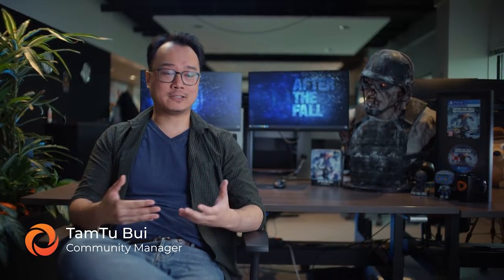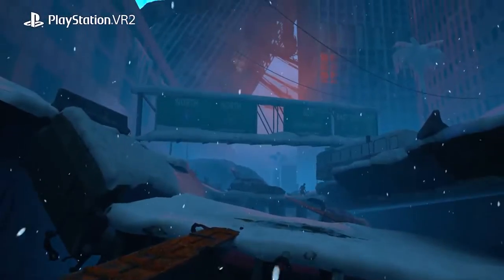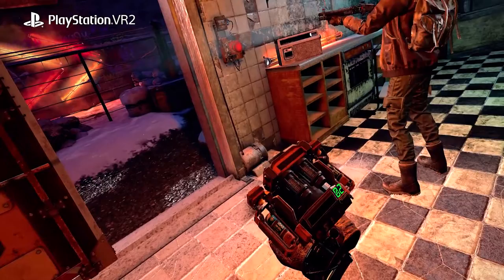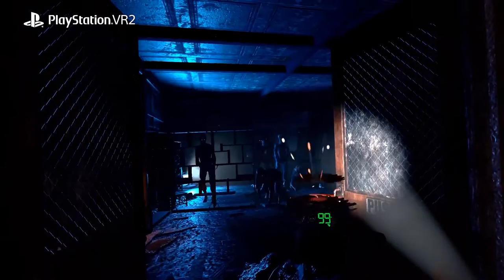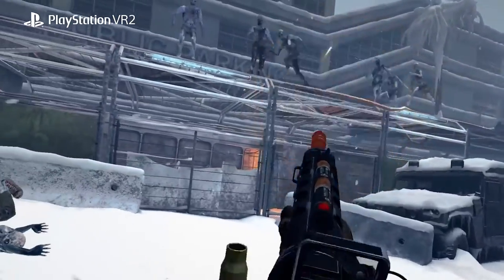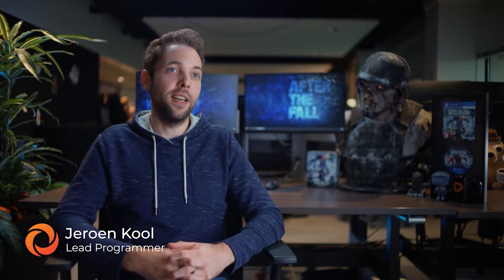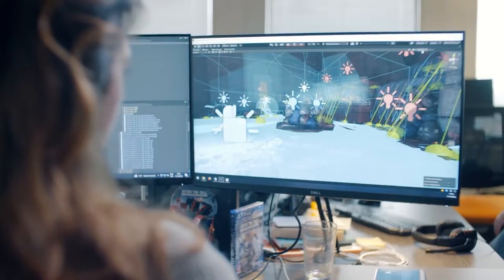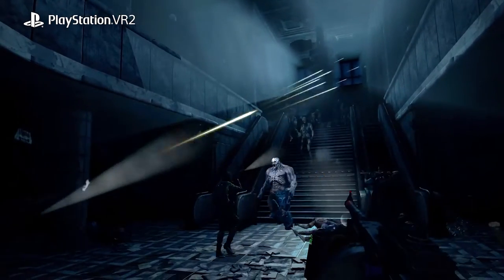PC VR GOTY 2021 After the Fall Coming to PlayStation VR2 - Trailer HD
Survivors of the frozen apocalypse,

A truly next-generation VR experience is on the way. Gear up and fight the hellish creatures of After the Fall in a more intense, immersive environment when the game launches on PlayStation VR2 next year.

Grab your closest friends, and don’t let the creeping cold claim them.